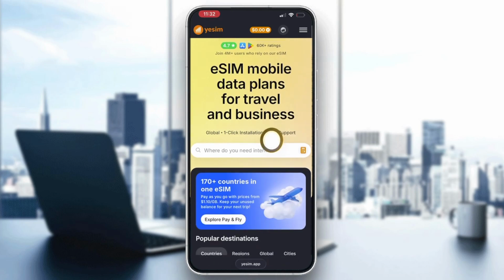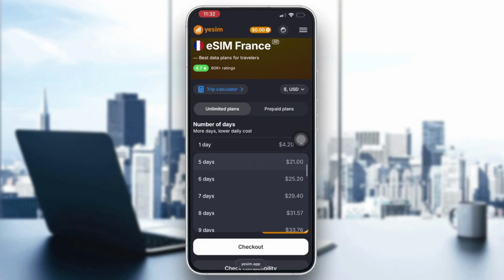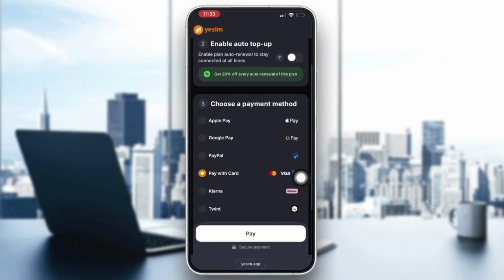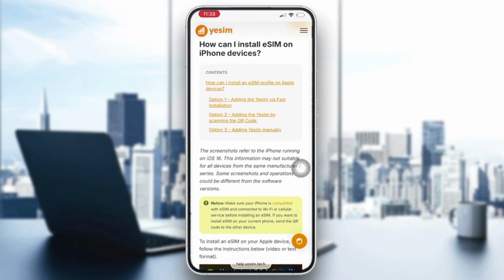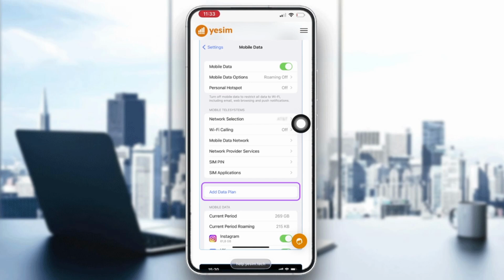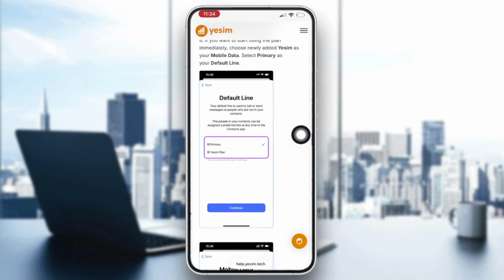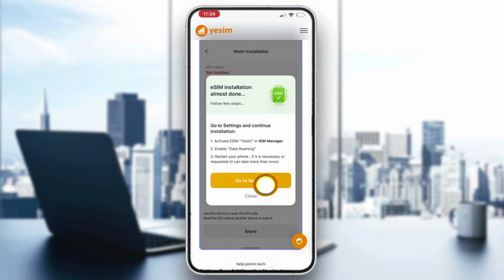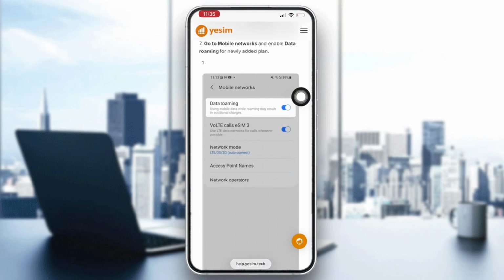Best eSIM For France (Unlimited Data)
Today we talk about how to install esim,yesim review,esim setup guide,travel esim,esim for iphone,esim for android